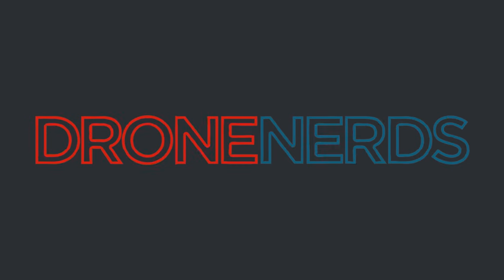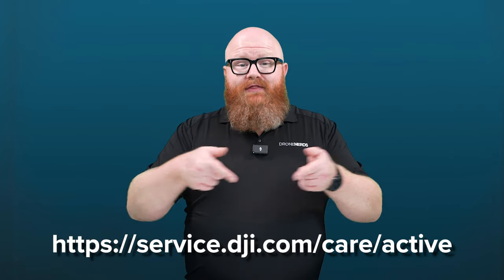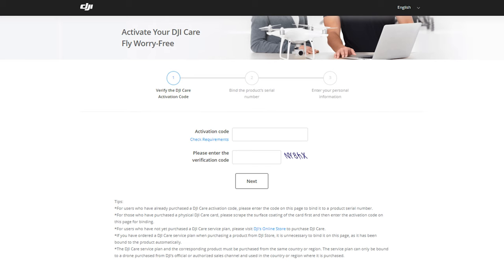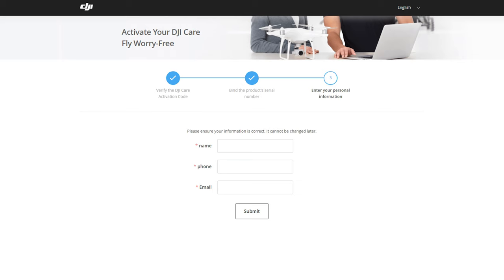How to Register Your New Drone with DJI Care Refresh!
Learn how to register your new drone with DJI Care Refresh in this informative video. Andrew will walk you through the step-by-step process, ensuring your investment is protected.